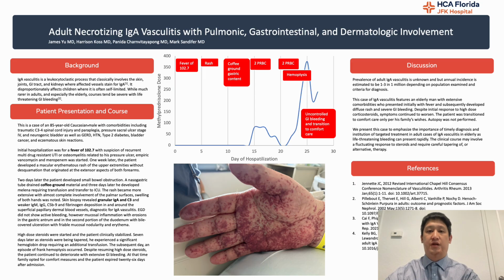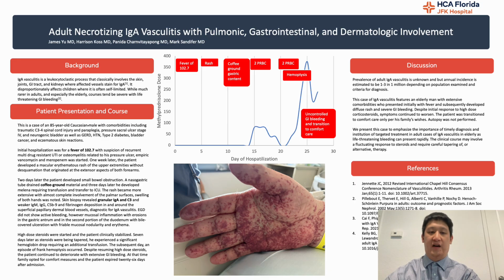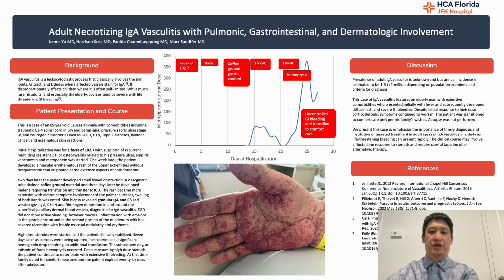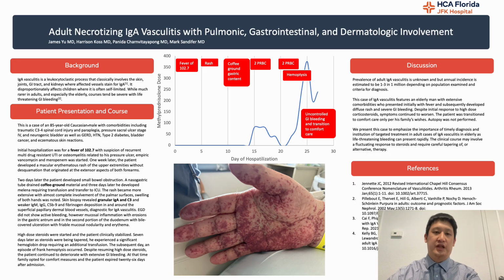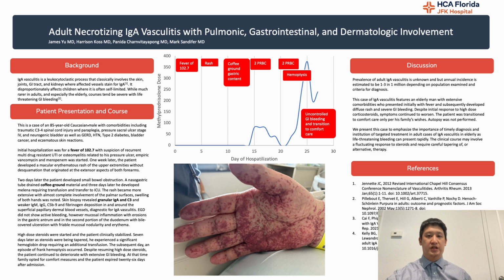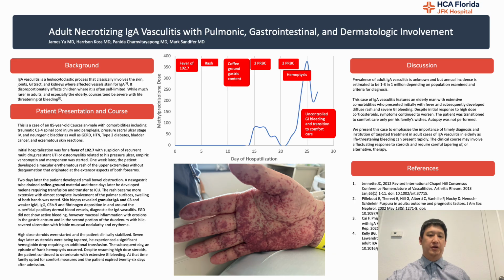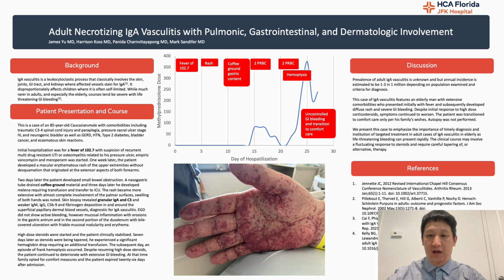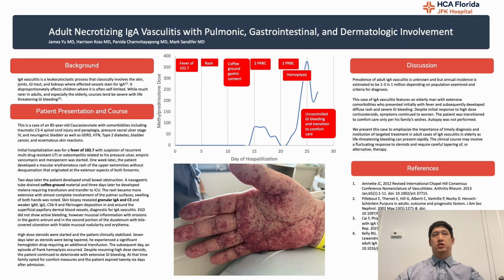James Yu Florida Chapter ACP Spring 2026 - IgA Vasculitis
Uploaded for Florida Chapter ACP Spring 2026